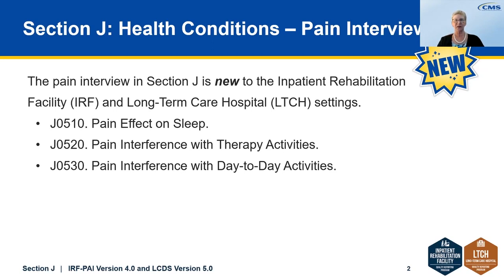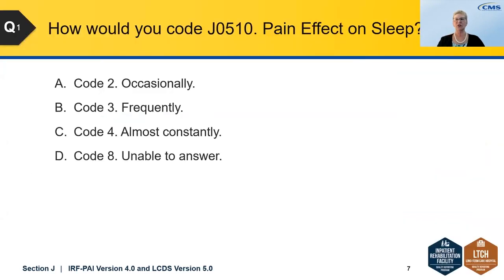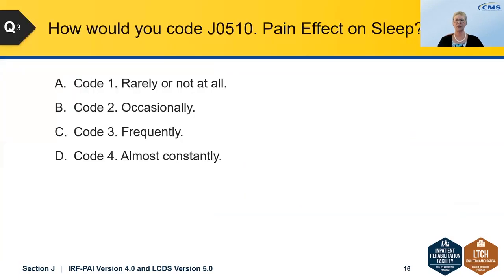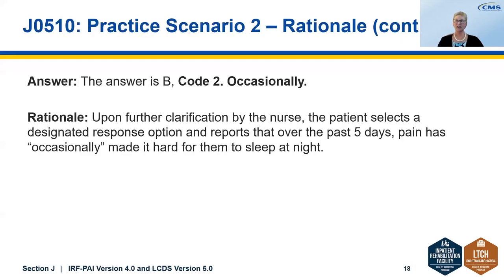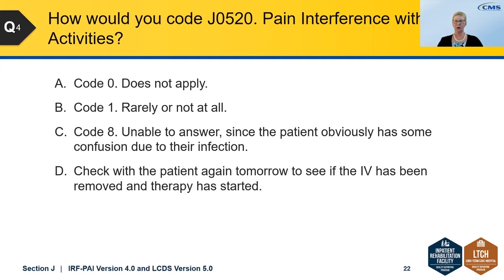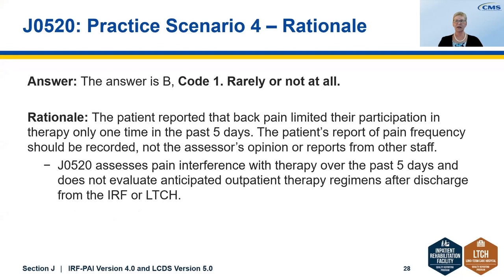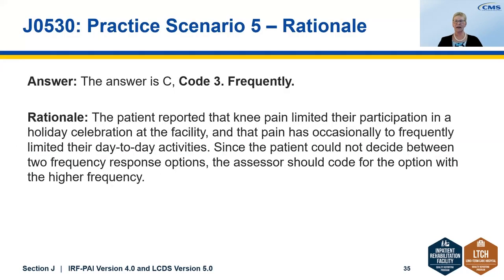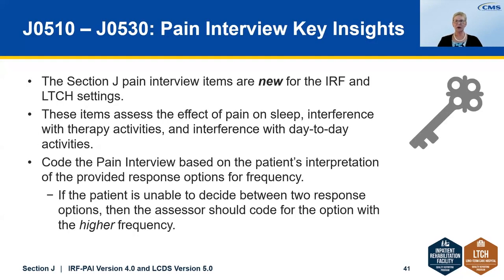Section J: Pain Interview Workshop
This presentation provides IRF and LTCH providers an opportunity to practice coding the new Pain Interview items found in Section J of the Inpatient Rehabilitation Facility Patient Assessment Instrument (IRF-PAI) 4.0 and Long-Term Care Hospital CARE Data Set (LCDS) 5.0.

Additional training materials are available within ZIP files in the Downloads section of the IRF QRP Training and LTCH QRP Training pages.